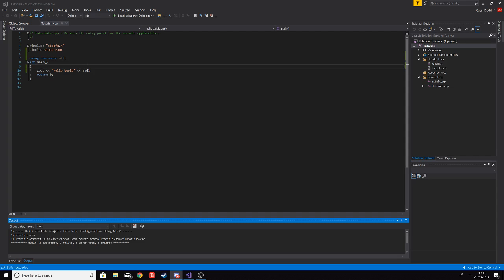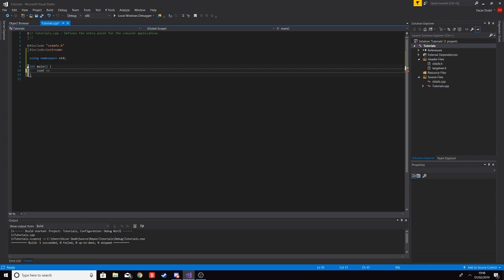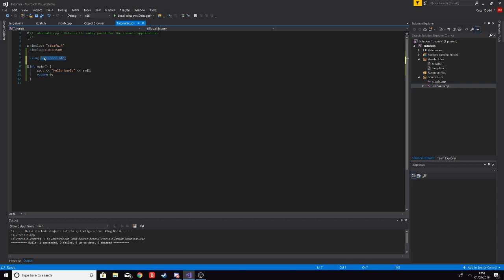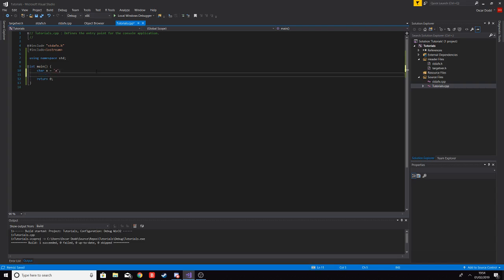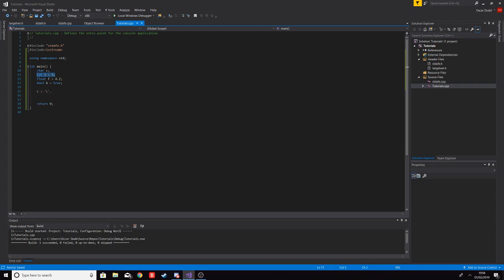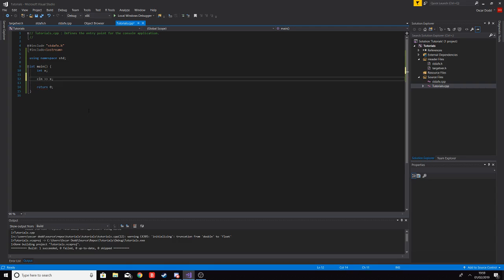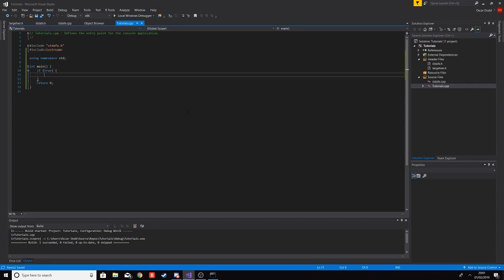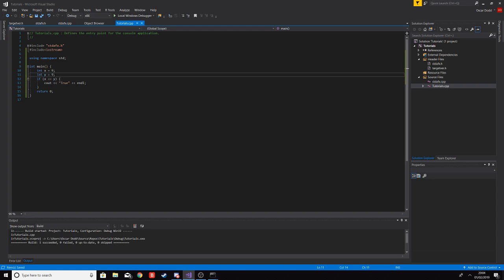C++ Tutorial 1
My friend an I do some c++ and help you get started with this medium level programming language!